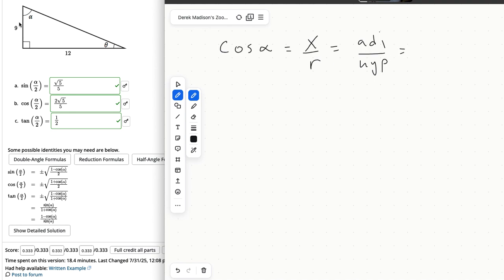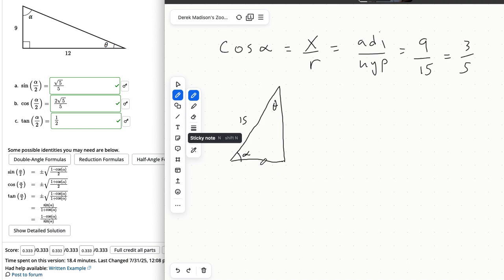Screen Recording 2025 07 31 at 2 22 19 PM